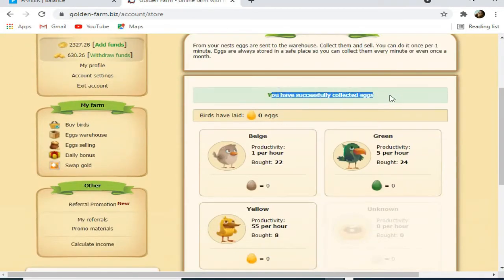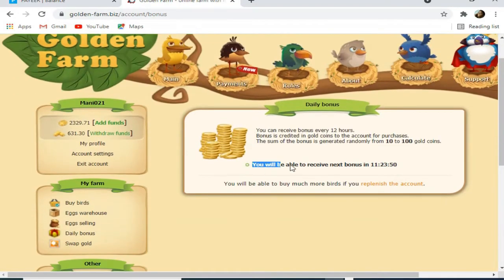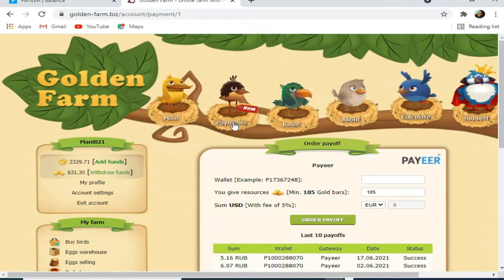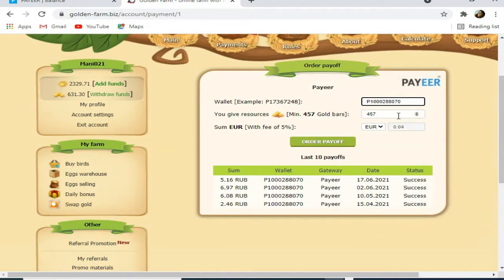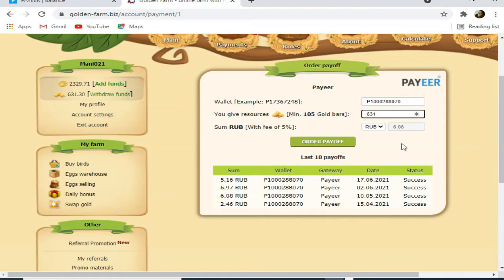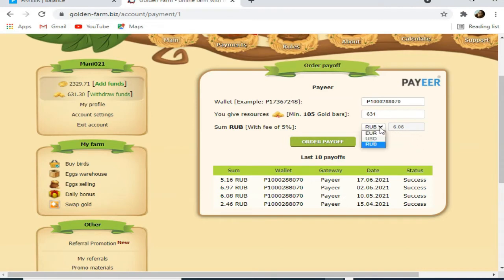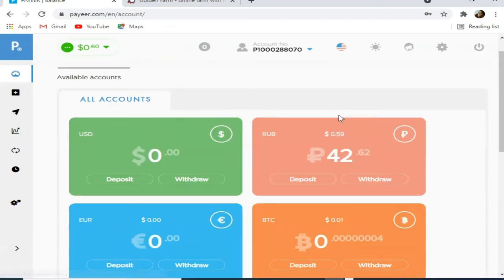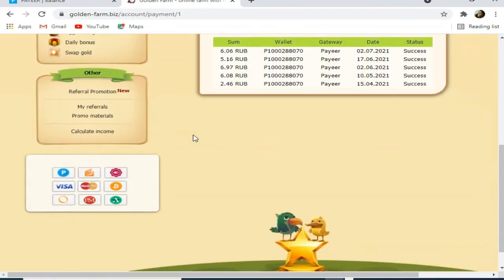Golden Farm.biz || Easy Earn Without work || Daily Bonus || Buy Birds Earn Money || Tamil - 2021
Payeer Wallet Open
Link:1
This Video Website Link:
golden-farm
Link:2
Free Dogecoin
Link:3
Ad view Multiply earning
Offersbux
Link:4
More Earnings:
Wallet and Earning website Link
Faucetpay
Link:
Scarletclicks

Hey Guys Shakeel Here , I Hope You Like My Video , if You Like So Please Don't Forgot To.